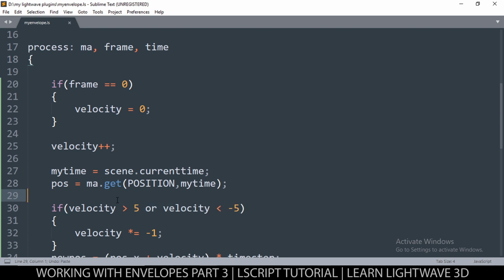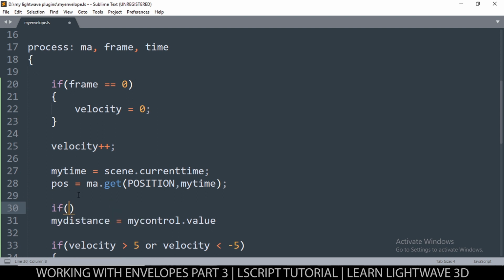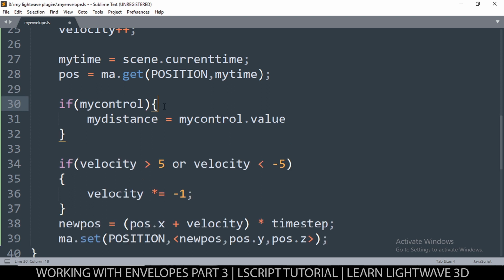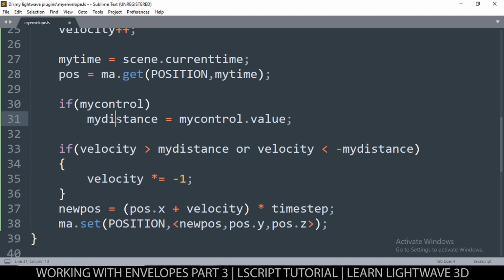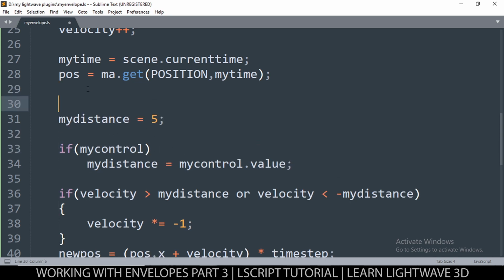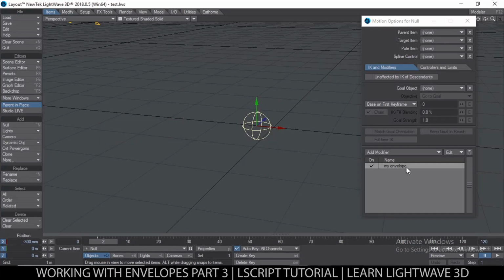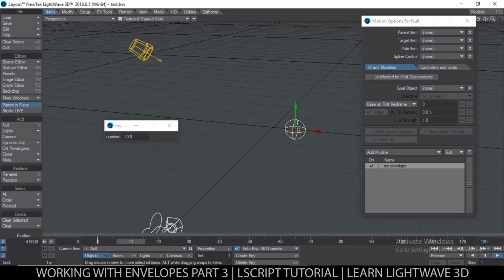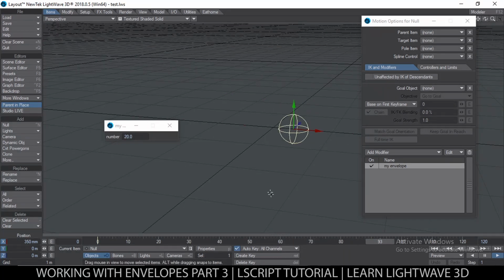Working with envelopes part3 | LScript Tutorial | Newtek Lightwave 3D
in this series of tutorials, i show how to create, edit and read from an envelope using lightwave 3d. this is useful when making plugins that need values that change over time.